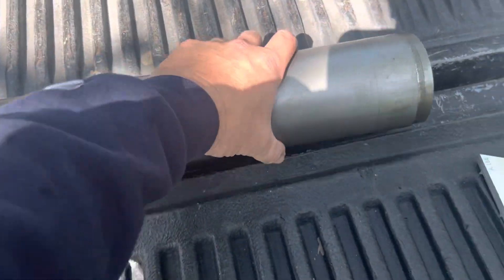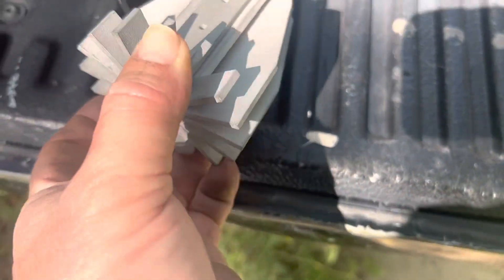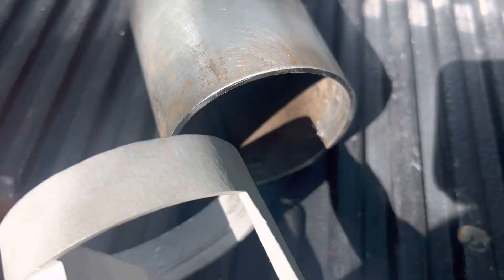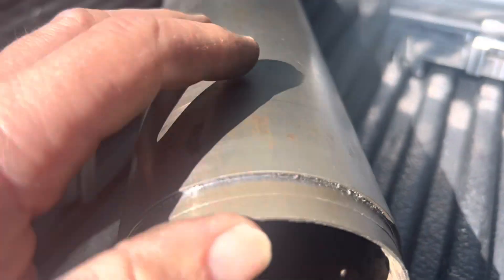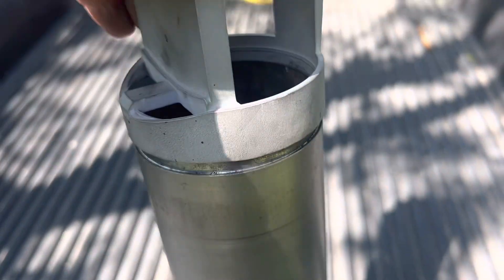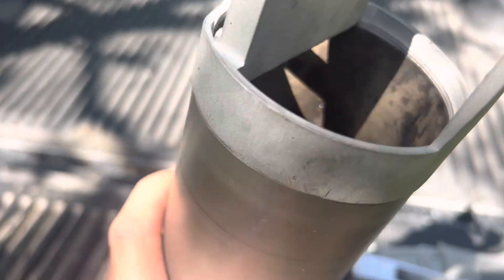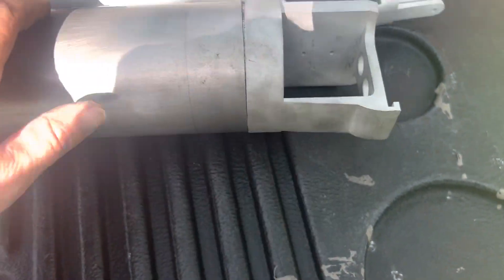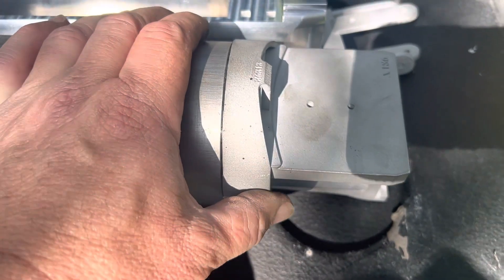T21 Sandtrooper Lewis Gun Metal Build